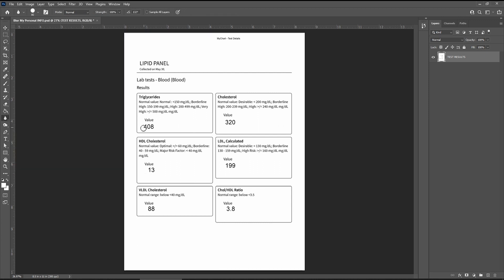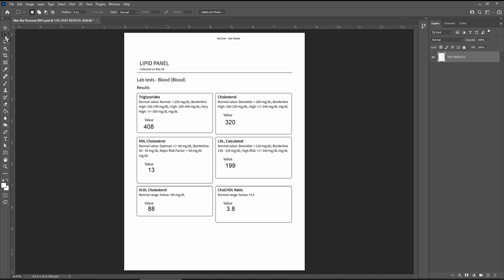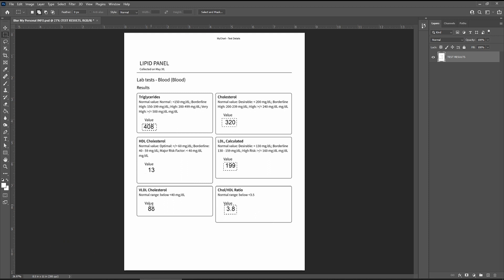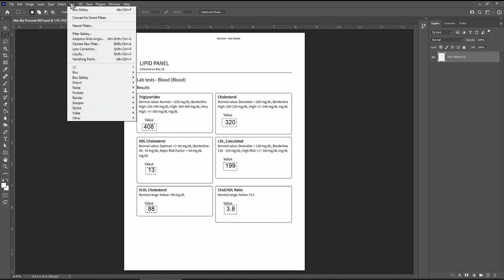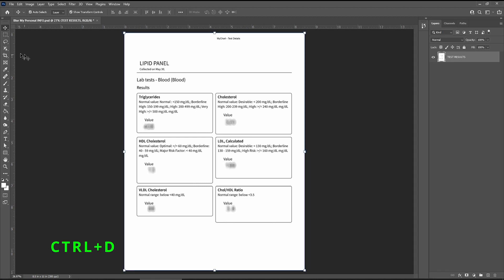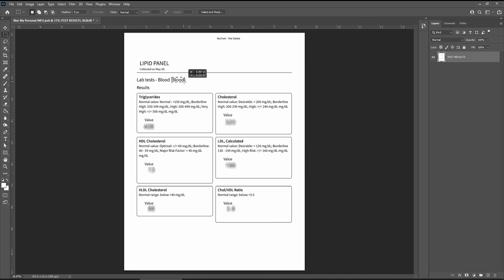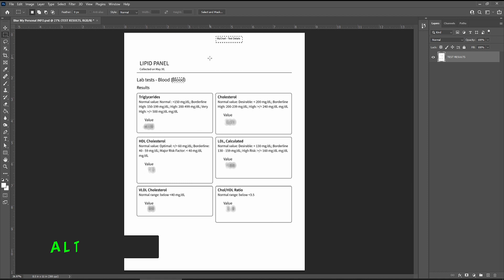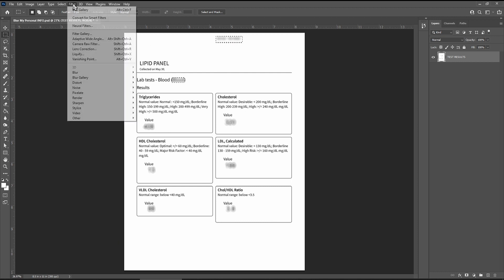Blurring Text with Photoshop in PDF or Photo to Obfuscate Private Personal info License Plates HIPPA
Need to obfuscate or blur something in photoshop? This method makes it faster to select and blur multiple items in a document or a picture.